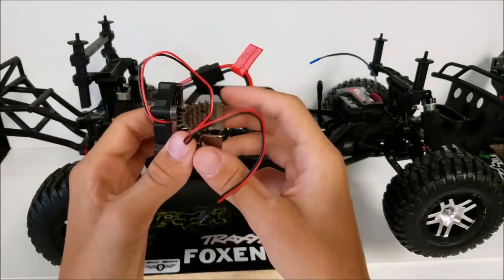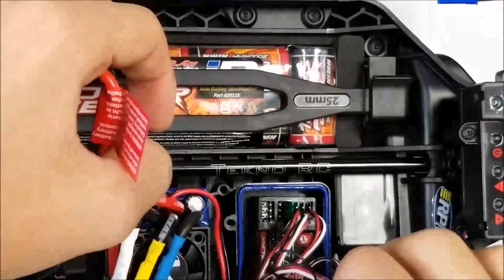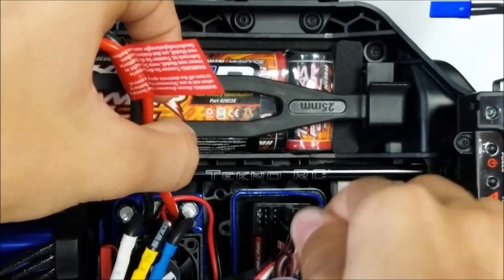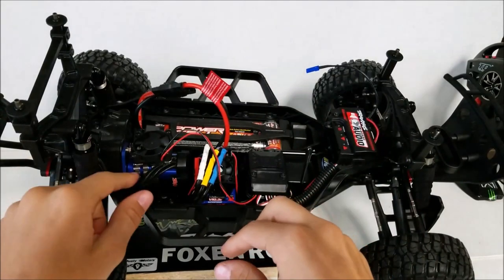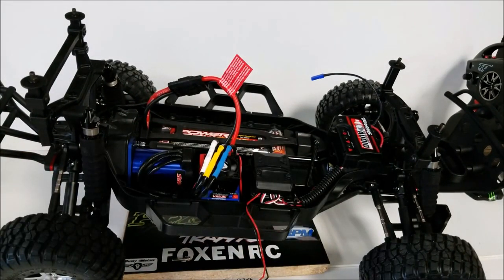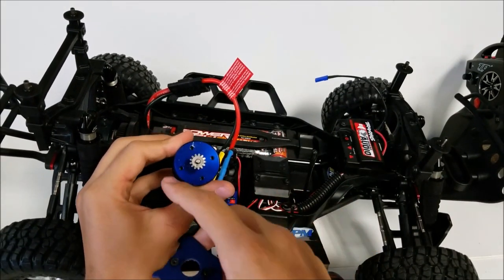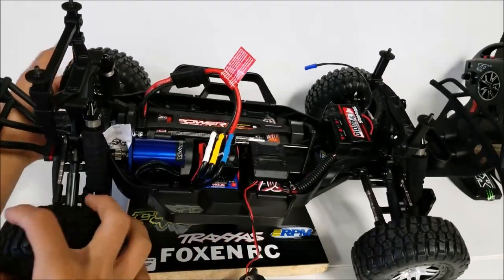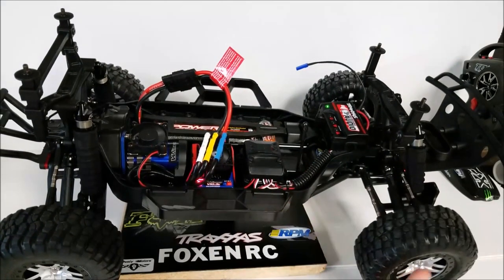Slash 4x4 cooling fan install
To keep things at a lower temp I've added the integy cooling fan to my motor. This specific fan can be be bought or on Amazon I bought mine on ebay which explains the $11.99